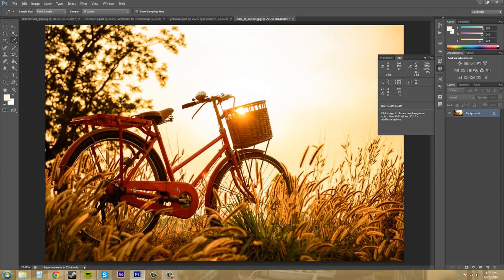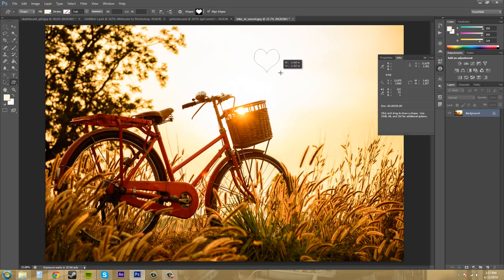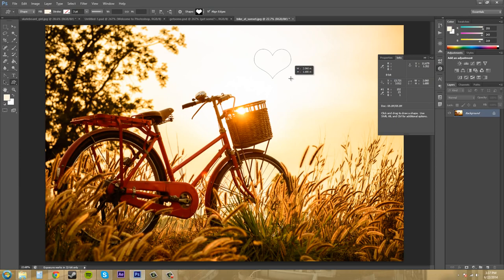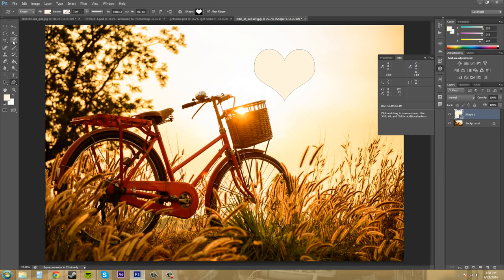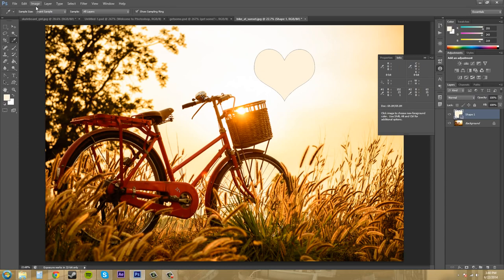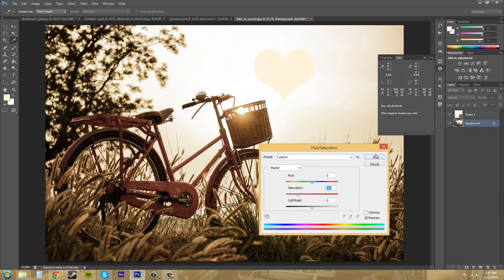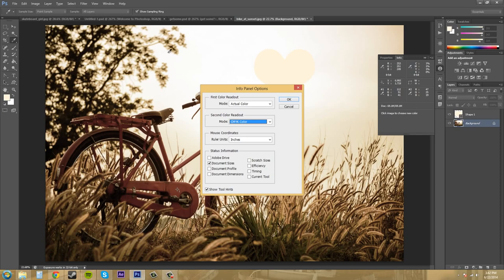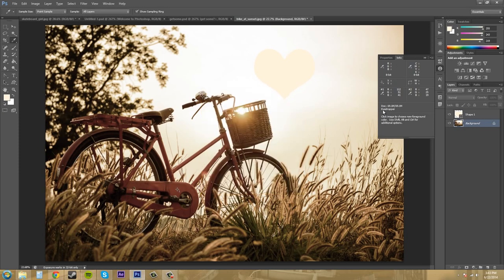Photoshop CS6 Tutorial 19 The Info Panel